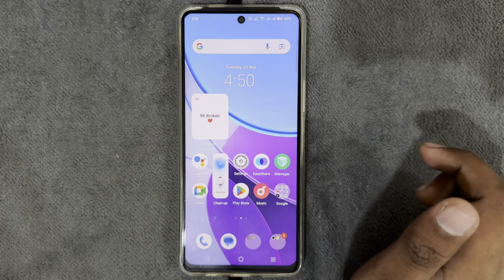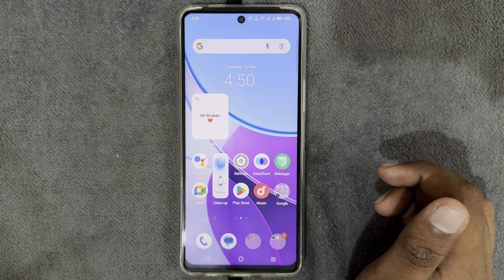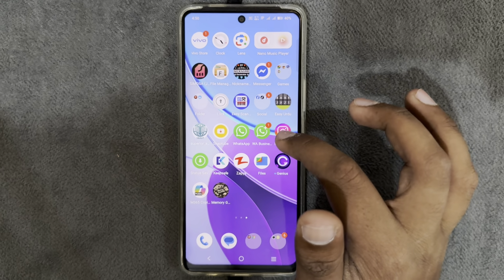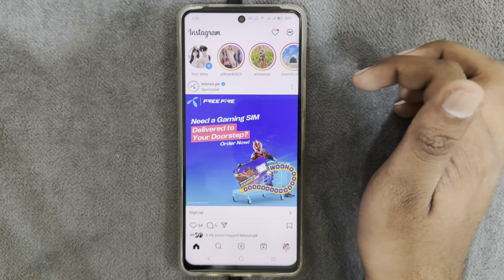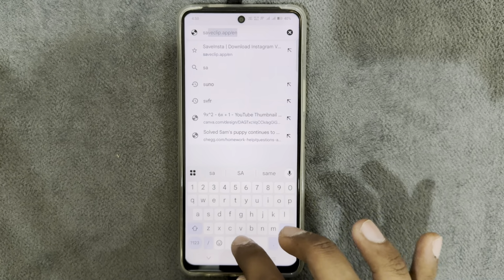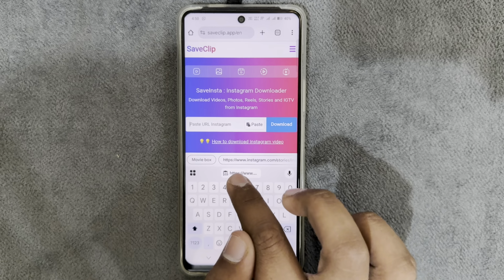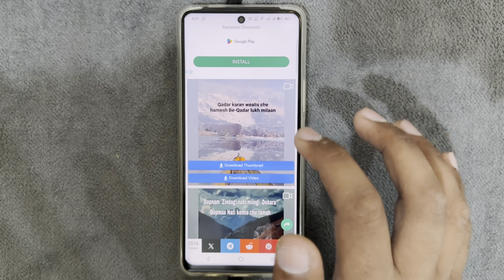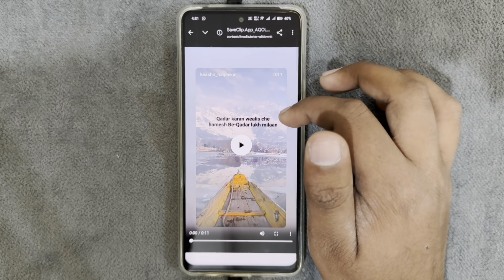How to Save Instagram Stories to Your Phone (2025)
Want to save Instagram Stories directly to your phone? In this tutorial, I’ll show you 3 easy ways to download Instagram Stories (photos & videos) to your gallery—without screenshots!

🔹 What You’ll Learn:
✔️ Method 1: Save your own Stories automatically (built-in feature)
✔️ Method 2: Download others’ Stories (Android & iPhone workarounds)
✔️ Method 3: Use Google Chrome trick (desktop mode hack)
✔️ Bonus: How to save Stories without the sender knowing

⚠️ Note:

Respect privacy—only save Stories from public accounts or with permission

Some methods require copying links or third-party apps

📌 Steps Covered (2024):
1️⃣ Your Stories: Enable "Save to Archive" in Settings
2️⃣ Others’ Stories: Use "Storysaver" apps (safe options listed in video)
3️⃣ Browser Trick: Chrome  Desktop Mode   Inspect Element

Pro Tip: Mention in the video that saving private Stories may violate Instagram’s terms to stay compliant!